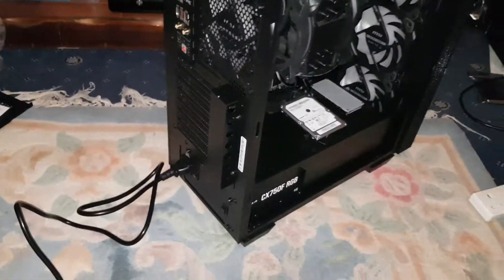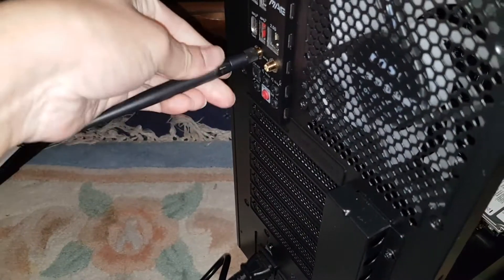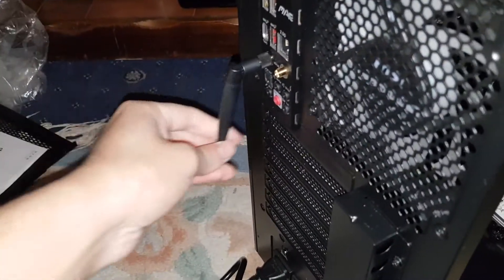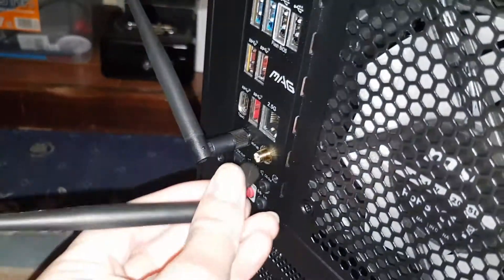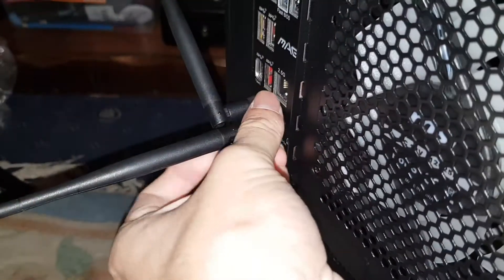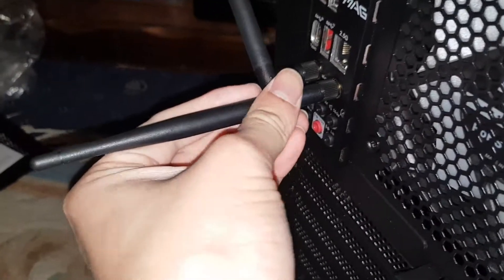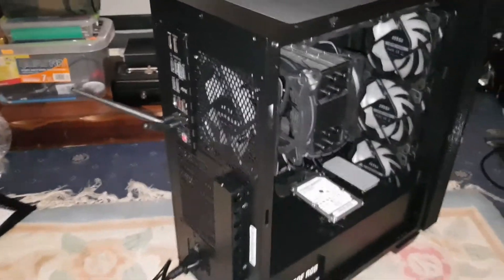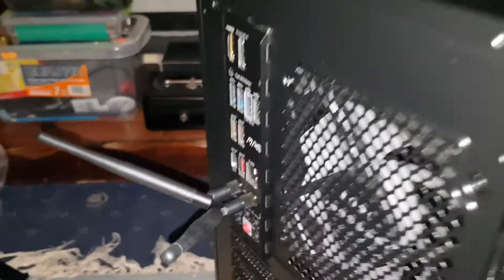1440p Gaming PC Build - Installing Wi-Fi Antenna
In this video i will be teaching you how to install Wi-Fi Antennas to your motherboard and case.

MSI Motherboard:

Corsair CX750F 750W Power Supply:

WD Black 2TB NVMe Gen 4 M.2 SSD:

Crucial P5 Plus 1TB NVMe Gen 4 M.2 SSD:

Samsung 870 EVO 1TB SSD:

Kingston Fury Beast DDR5 RGB 32GB 5600MT/s RAM:

Intel i5-13600K:

ID Cooling CPU Fan:

MPG Sekira 100R Mid Tower Gaming PC Case:

The MAG Z690 TOMAHAWK WIFI motherboard supports 12th and 13th Gen Intel Core, Pentium Gold, and Celeron processors Socket 1700.

With its dual 8-pin power connectors and exclusive Core Boost technology, the MAG Z690 TOMAHAWK WIFI is able to sustain heavy CPU power loads to support system-demanding game settings

VRM Cooling: Features extended heatsinks and 7W/mK thermal pads

MSI PCI Express Steel Armor slots are secured to the motherboard with extra solder points to support the weight of heavy graphics cards. When every advantage in games counts, Steel Armor also shields the point of contact from electromagnetic interference:

Memory Boost: A fully-isolated DDR circuit delivers pure data signals for optimal gaming and overclocking performance.

Say hello to Raptor-Lake Intel's incredible 13th generation processors are hear to break the boundaries of modern day processing power. Now with up to 14 cores (6 Performance-cores and 8 Efficient-cores) and up to 20 threads, plus Performance-cores are capable of reaching 5.1 GHz with Intel® Thermal Velocity Boost to elevate performance. Intel® Turbo Boost Max Technology 3.07 further strengthens lightly threaded performance by identifying the best-performing Performance-cores.

Meanwhile, additional E-cores enable an increase in Intel® Smart Cache (L3) for more efficient processing of larger data sets and better performance. The P-core and E-core L2 cache has also increased compared to the previous generation of Intel® processors, minimizing the amount of time spent swapping data between cache and memory to speed up your workflow.1 Unleash the power of next-level performance with the 13th Gen Intel® Core™ desktop processor advantage.

Unlocked features for overclocking are present when paired with the eligible Intel 600/700 Series chipset SKU.

13th Gen Intel Core i9 desktop processors, 13th Gen Intel Core i7 desktop processors, and the 13th Gen Intel Core i5K desktop processors are capable of up to DDR5-5600 MT/s support. DDR5 - 5600 MT/s supported on 1DPC UDIMM 1Rx8 and 1Rx16. Maximum memory capacity of 128GB is achievable with 2DPC configurations.